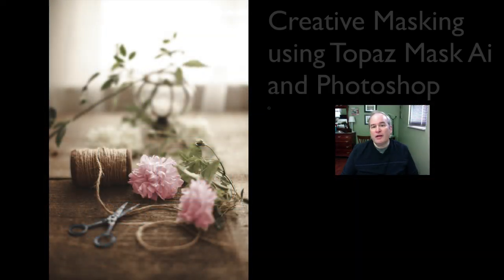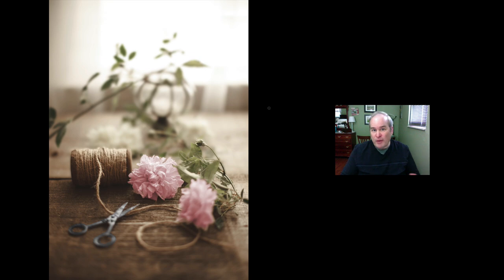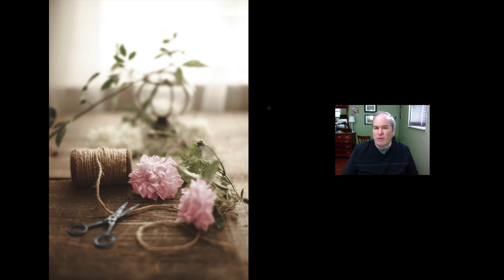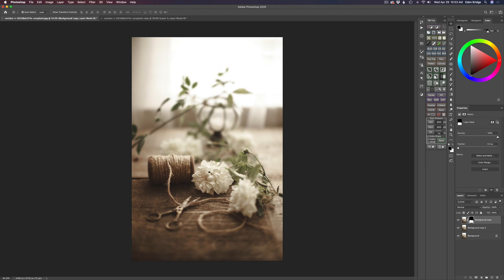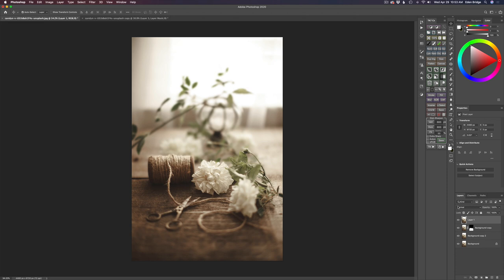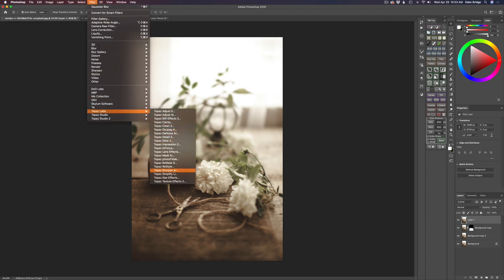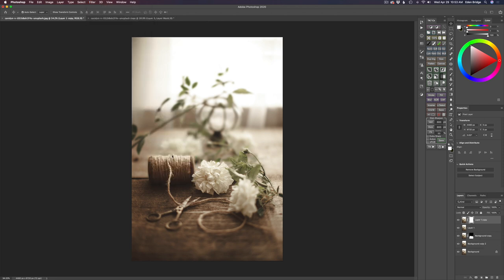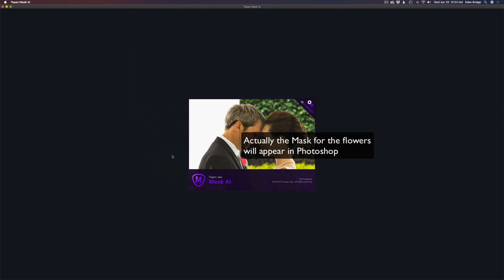CREATIVE MASKING: Topaz Mask Ai and Photoshop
TOPAZ VIDEO ENHANCE AI for MAC and WINDOWS is on Sale May 7,2020 - June 3. 2020.